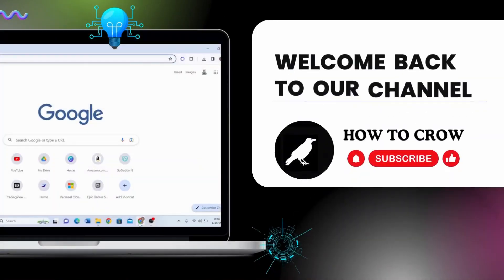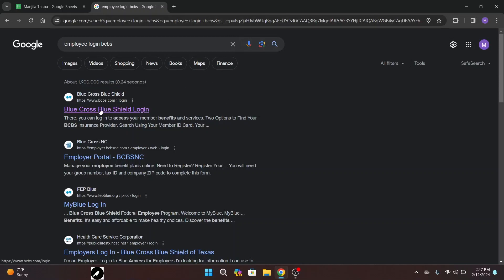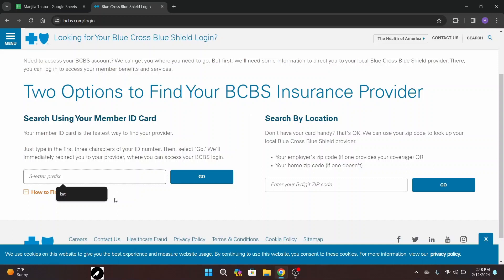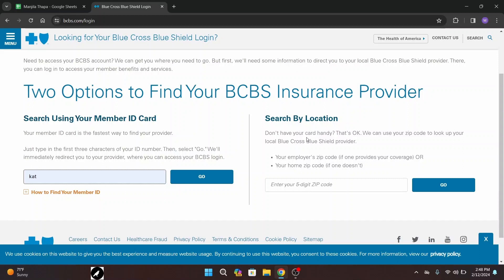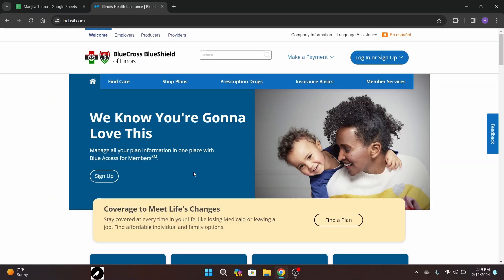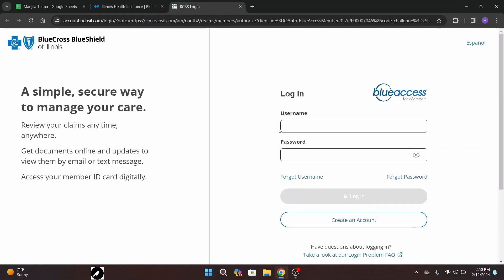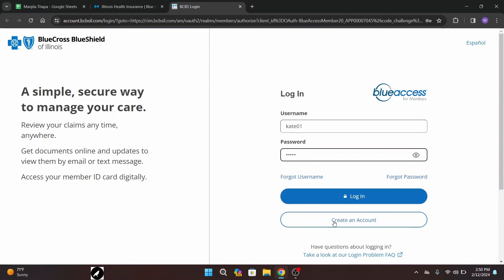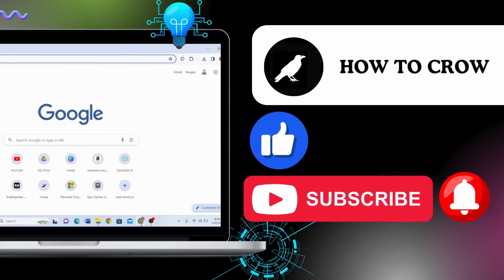How to Log In BCBS Employee Account?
Learn How to Log In to Your BCBS Employee Account

Welcome to HowToCrow! If you're an employee of BCBS (Blue Cross Blue Shield) and need assistance logging into your account, you're in the right place. In this tutorial, we'll guide you through the process of accessing your BCBS employee account from your PC.